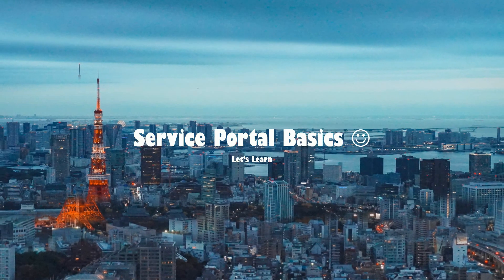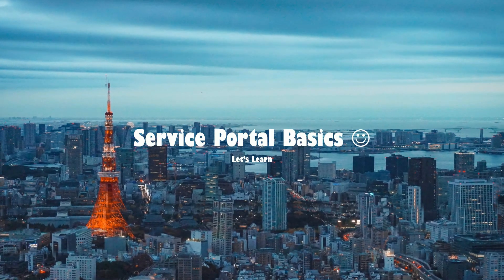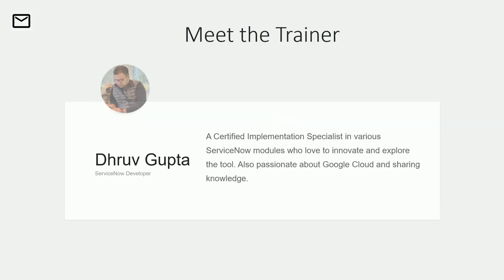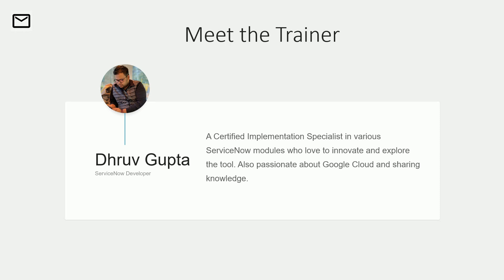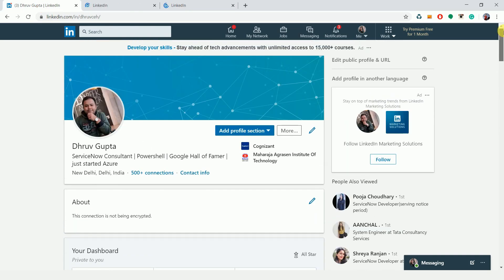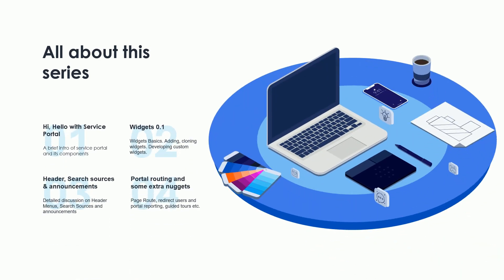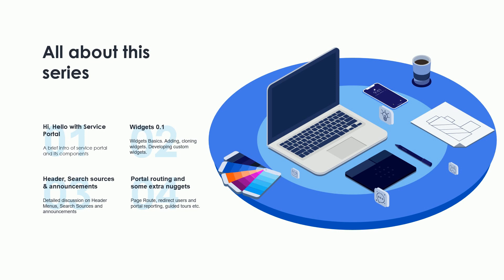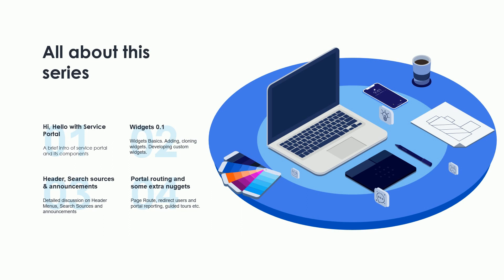Service Portal Basics Demo Video:: By Dhruv Gupta | Treffen Talks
This is the demo video for Service Portal Basic series. Service Portal always has been one of the topics that lack proper documentation because it's not a process so it can't be that systematic.